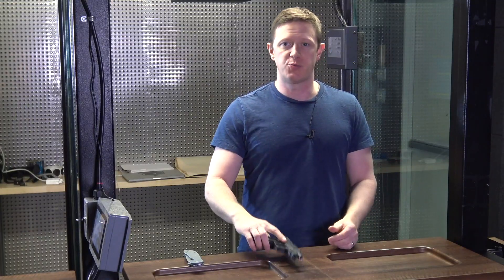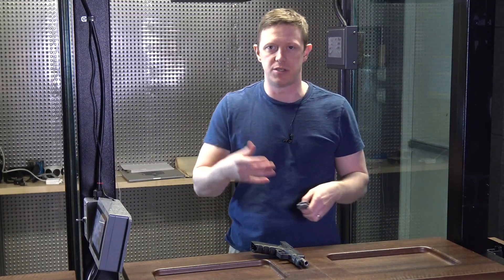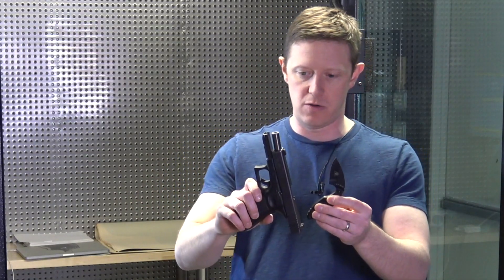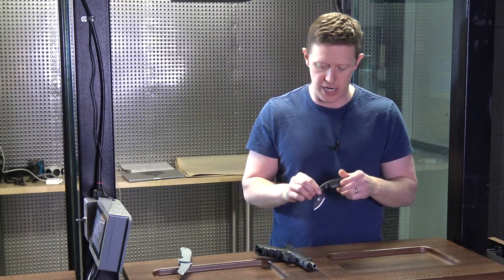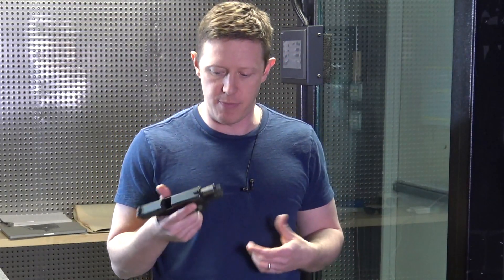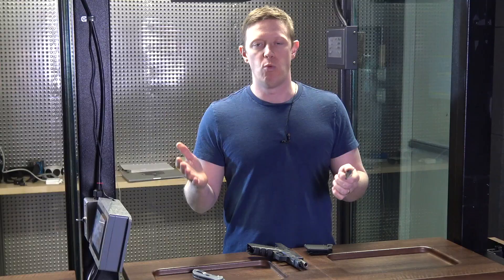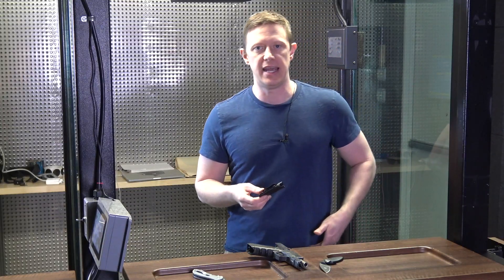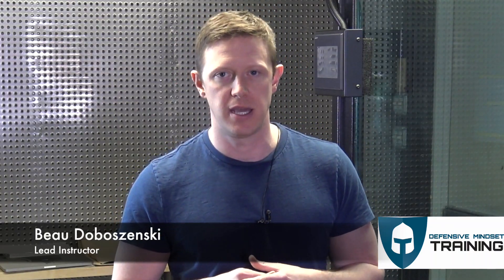Ka-Bar TDI Knife Equipment Review | Defensive Mindset Training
The Ka-Bar TDI knife is a good option for off-hand concealed carry.